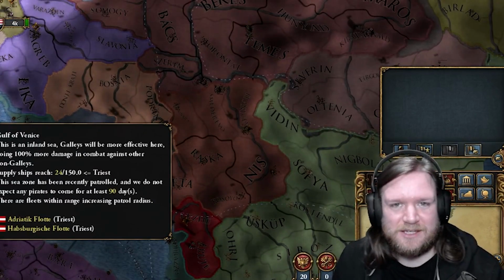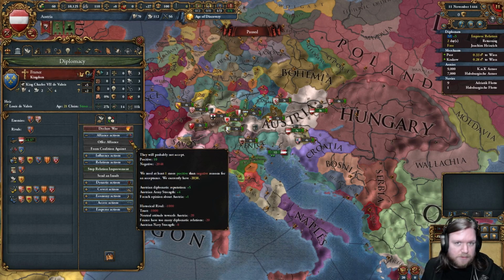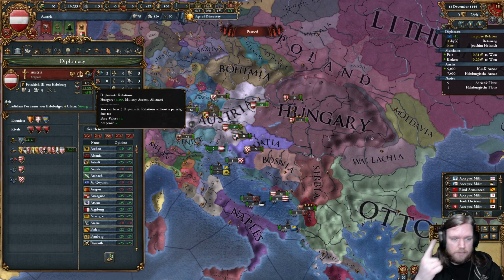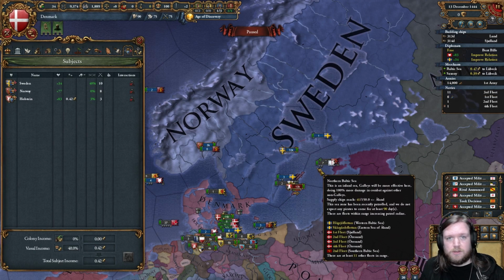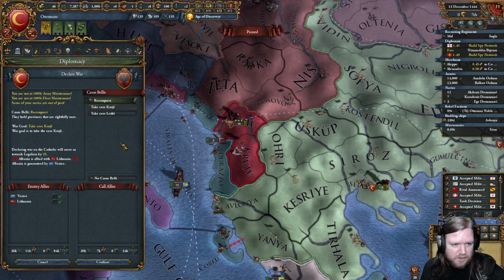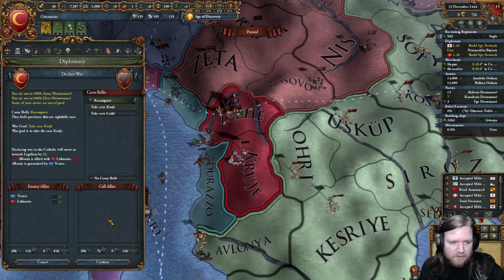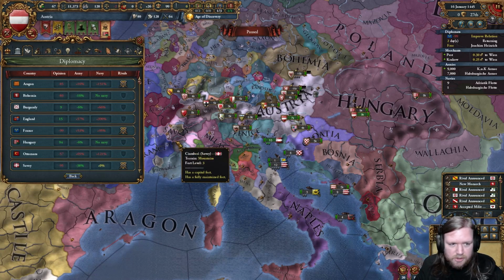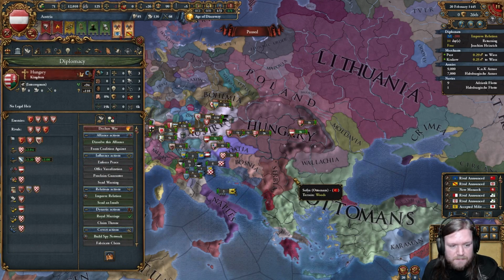Europa Universalis IV: Tutorial For Complete Beginners with MordredViking #3 - Diplomacy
This is part 3 of a tutorial series aimed towards complete beginners that just begun their Europa Universalis journey. In this episode we will look at how diplomacy works and how you can utilize it to achieve the goals you have set for yourself

Paradox on YouTube:
Home of all our games on Youtube!

Grand Strategy specific content (Hearts of Iron, Stellaris, Europa Universalis and Crusader Kings)!